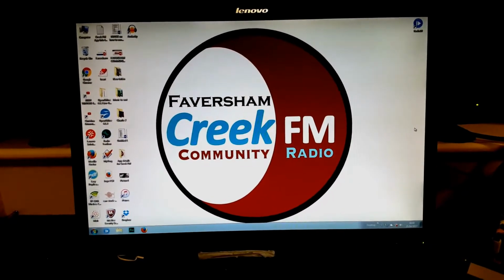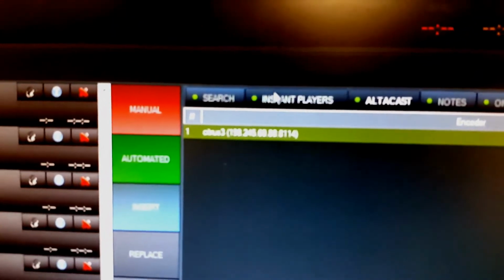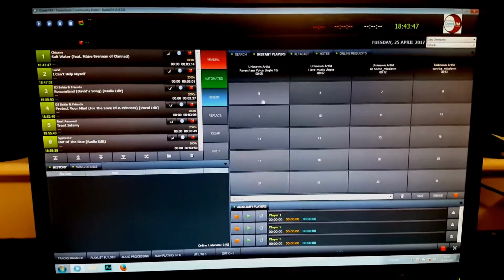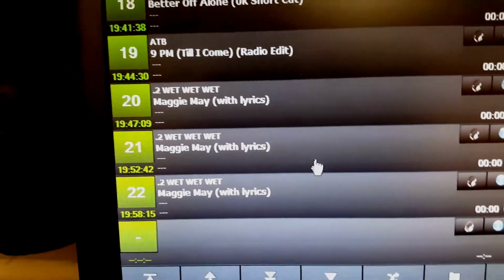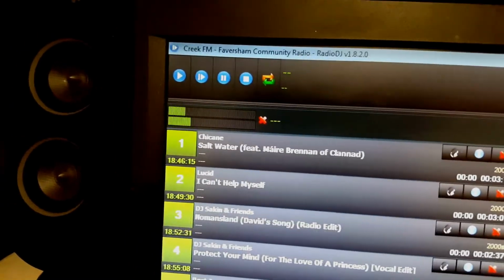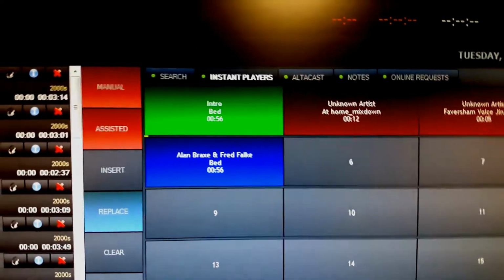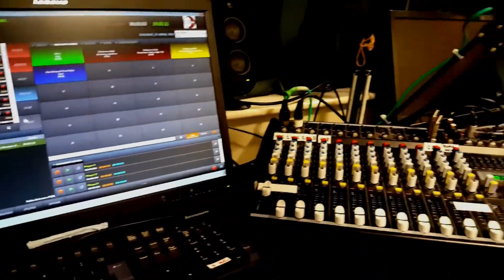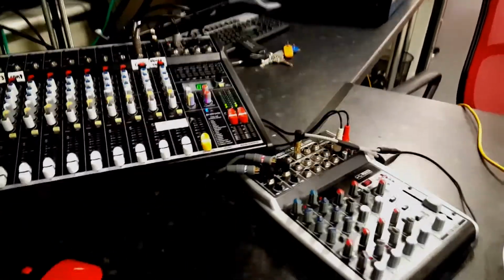Creek FM - Tutorial on RadioDJ Software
A brief introduction for our volunteer presenters to RadioDJ internet broadcasting software.